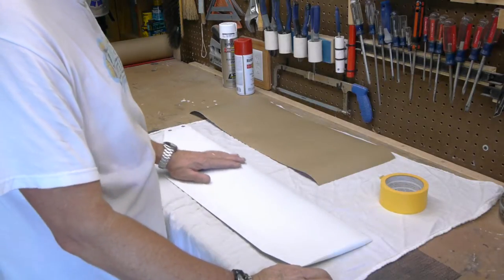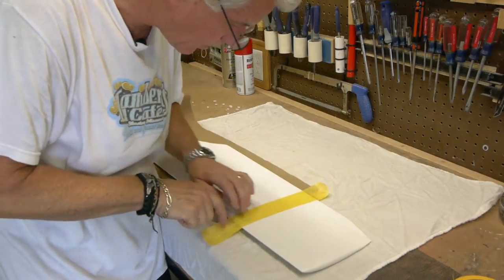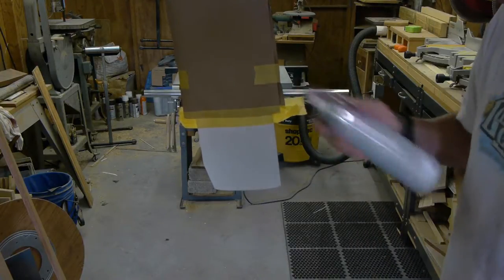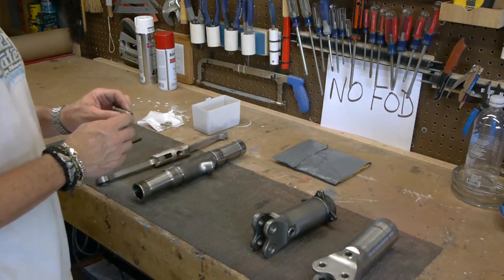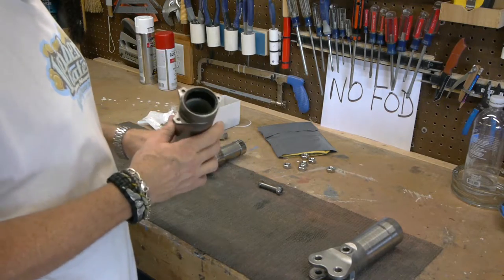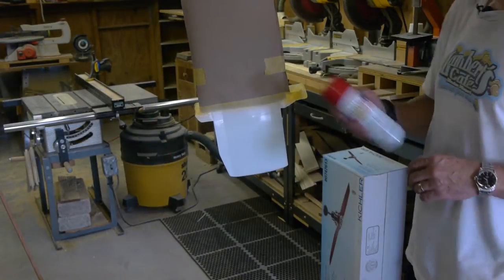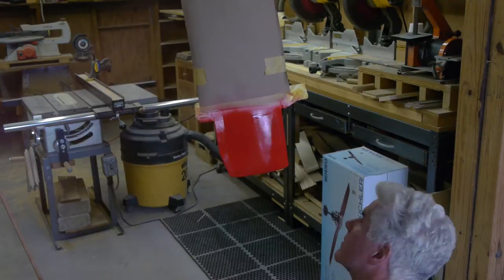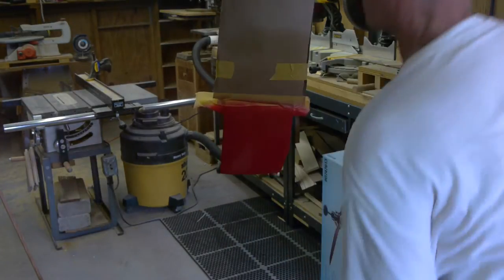Tail Rotor Fan Episode 1.2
In this episode we continue the mods to the BK117 Model B1 helicopter tail rotor assembly. Eventually, this will become part of a ceiling fan, but before we enjoy a cool breeze from this thing we've got to paint, grind, and buff the parts into shape.